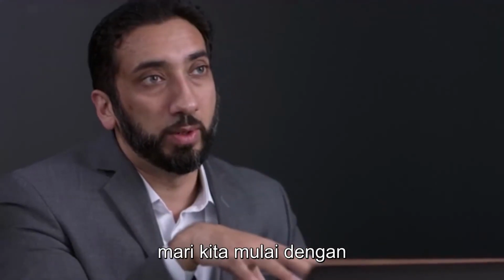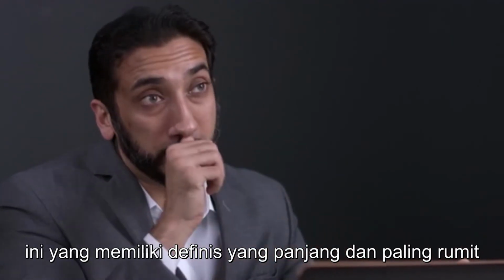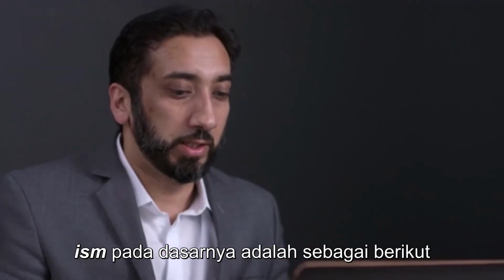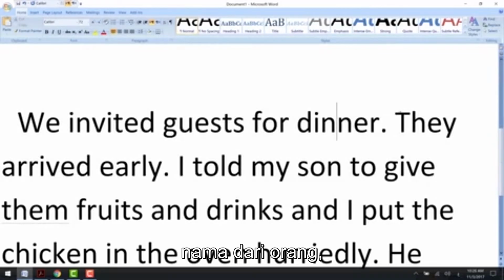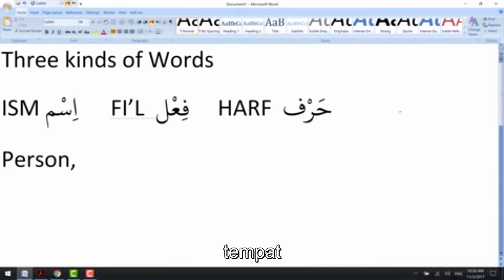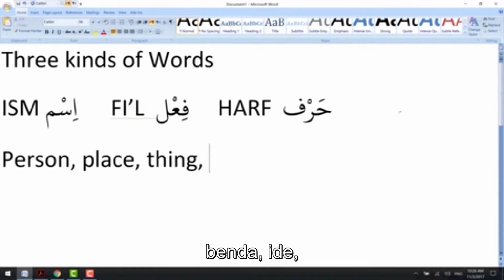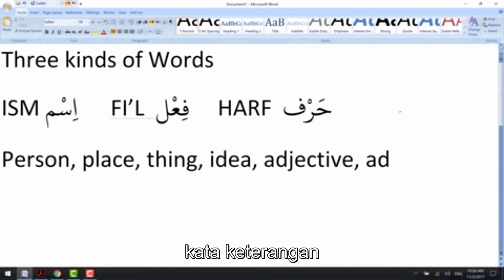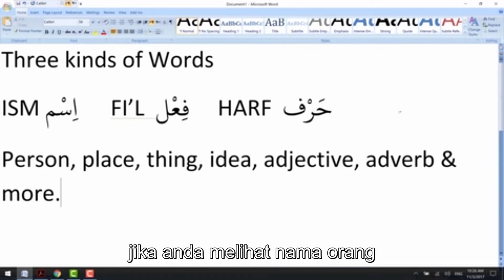definisi ism dalam bahasa arab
definis dari ism yang perlu anda ketahui yang dibahas cukup detail dan menarik oleh ust Nouman Ali Khan